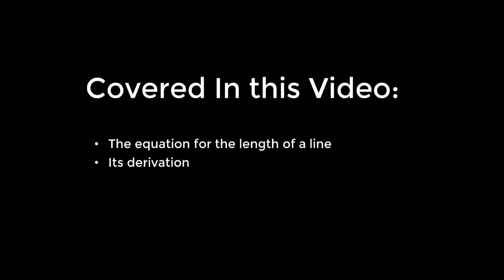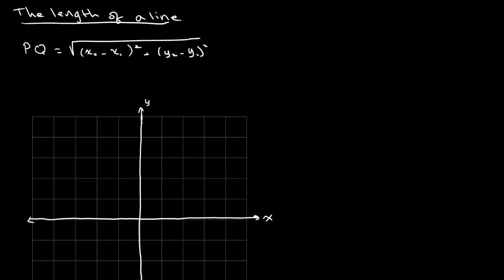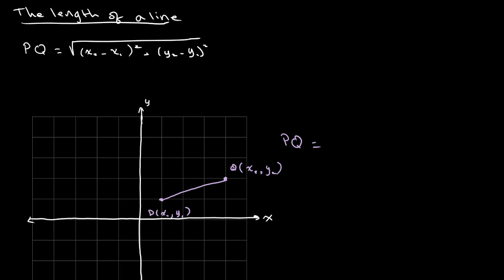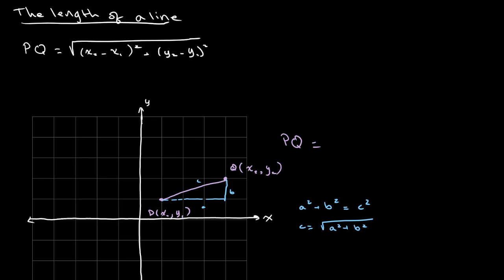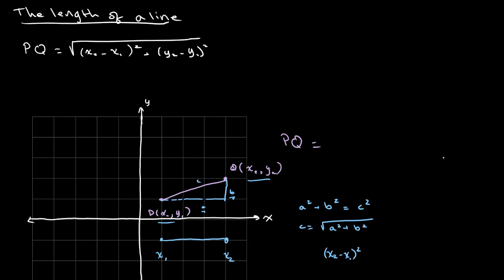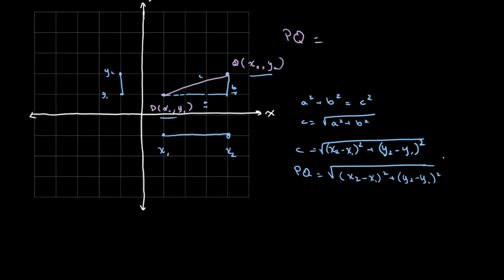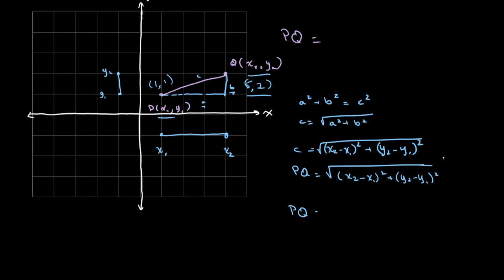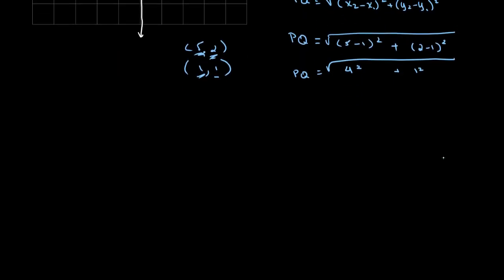Length of a Line Review | O Level Additional Mathematics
This video covers the equation for the length of a line, as well as how it is derived.